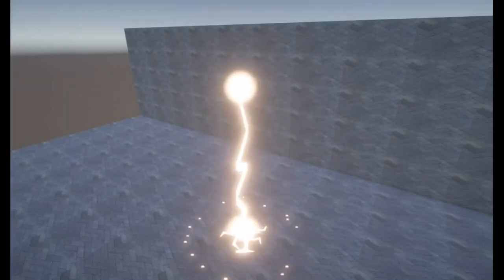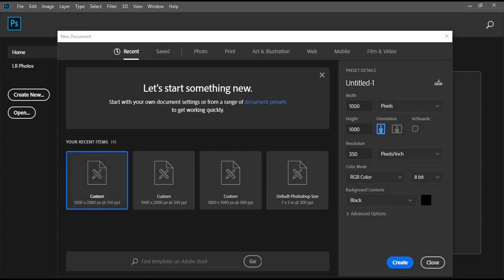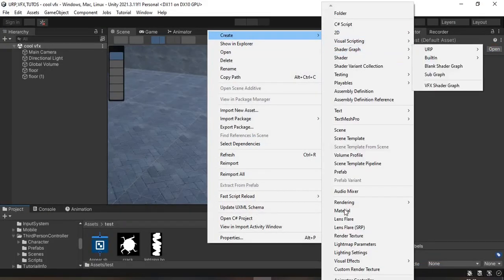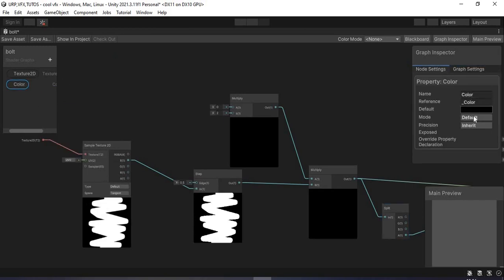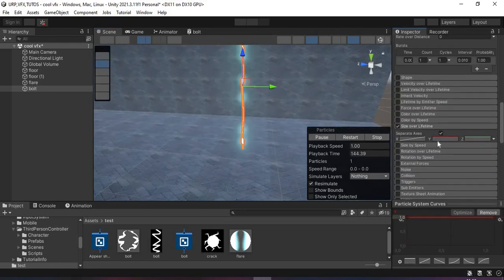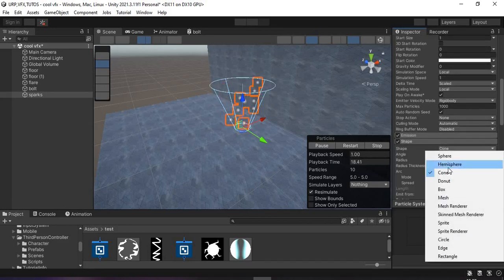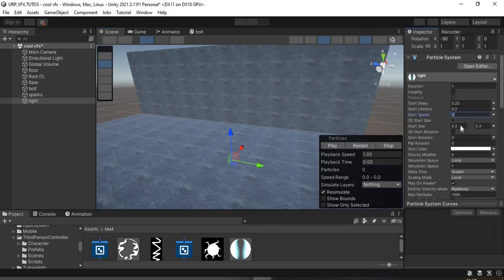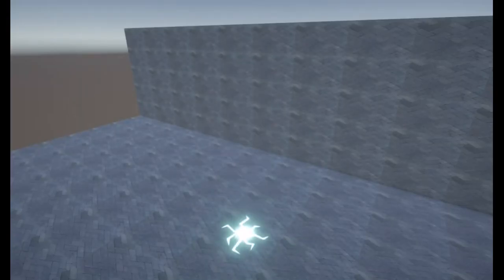Lightning Bolts Tutorial with Unity's Particle System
In this video, we'll be exploring Unity's Particle system and how to use it to create realistic lightning bolts.
Unity's Particle system is a powerful tool that lets you create realistic lightning bolts with ease. In this video, we'll walk you through the steps necessary to create a realistic lightning bolt using the Particle system. By the end of this video, you'll have learned how to create lightning bolts in Unity using the Particle system!

TimeCodes:
0:00-Intro
0:20-Creating Textures for VFX
1:00-Materials and Particle system
1:33-Shader Graph
2:55-Sparks
3:30-More Stuff
4:13-Final result